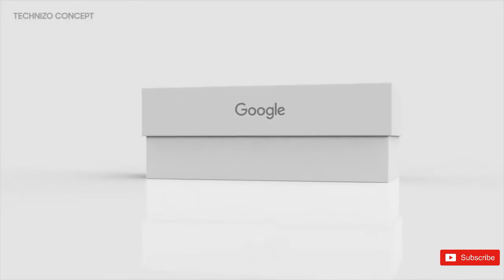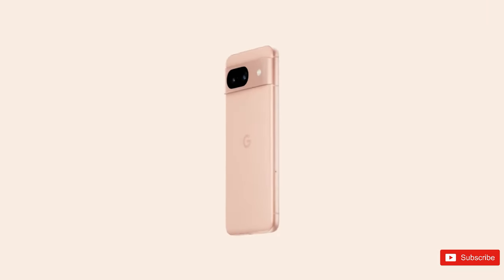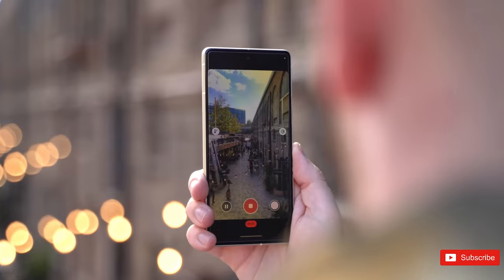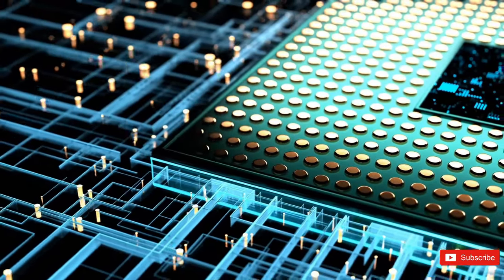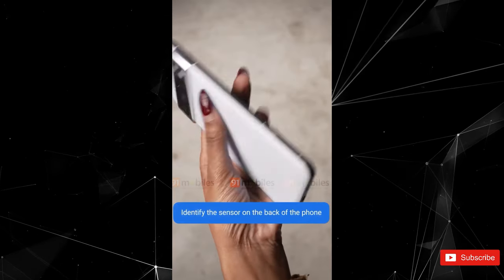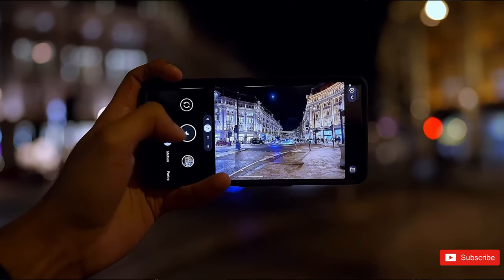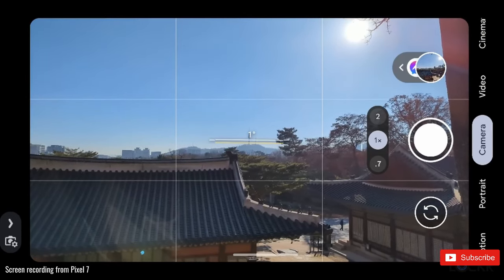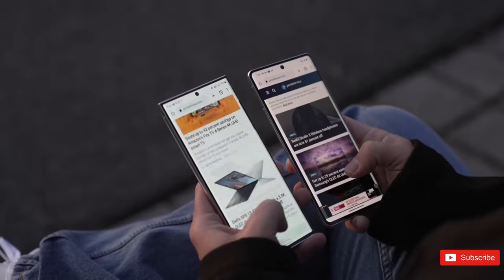Google Pixel 8 Pro - EVERYTHING SO FAR 🔥🔥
The Pixel 8 and Pixel 8 Pro are set to arrive on October 4th, at an event held by Google in New York City, before going up for preorder later that day.
 Both phones will see a modest design change over their respective predecessors, with curvier edges, matte finishes, and flat screens. Google's Tensor G3 chipset will power both devices, though it's unclear if it'll improve on the heat issues that plagued previous Pixels.
 We're expecting improvements to Google's two best areas of expertise: the camera and software. With Night Sight potentially coming to video alongside an improved main sensor, capturing footage in the dark could be better than ever. Meanwhile, look for plenty of AI-powered enhancements, including an Audio Magic Eraser mode for video.
 All of these changes could result in a price hike, though, particularly in Europe, where leaked prices appear far above what the Pixel 7 series originally launched at.